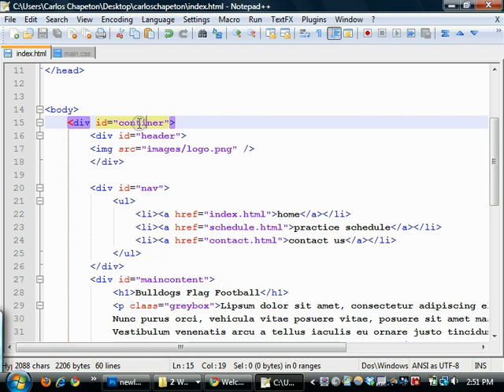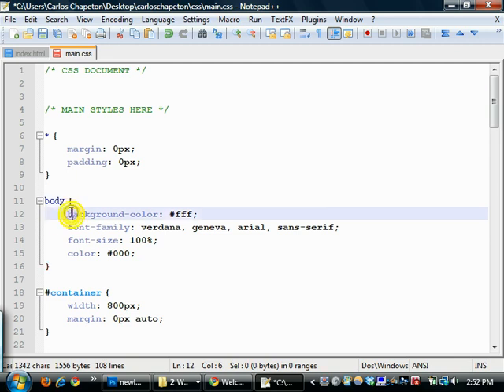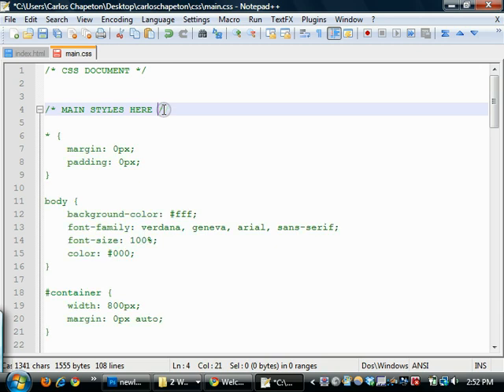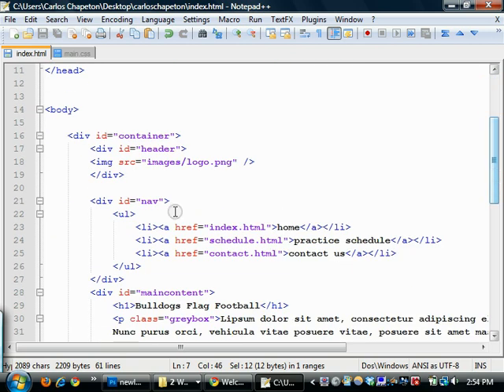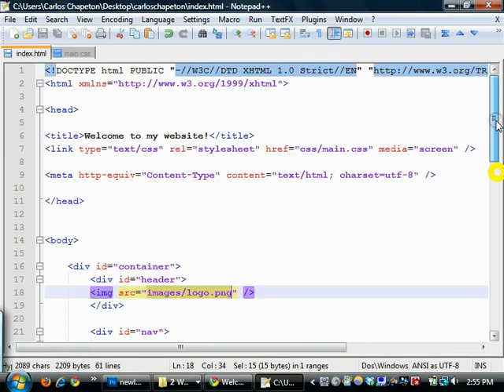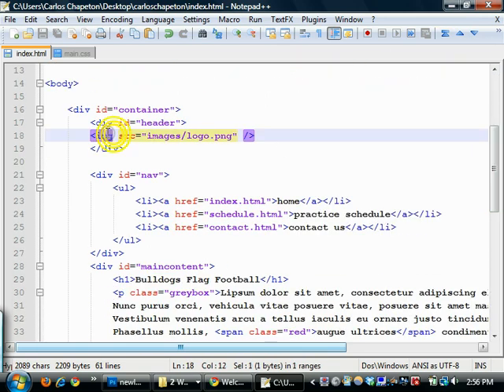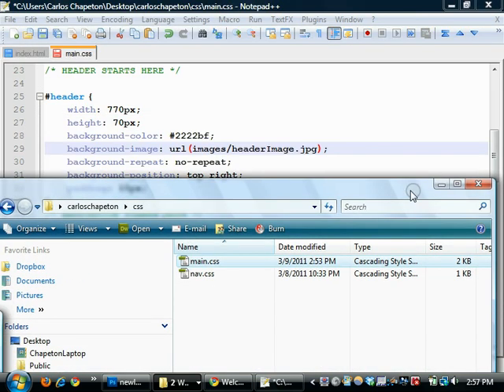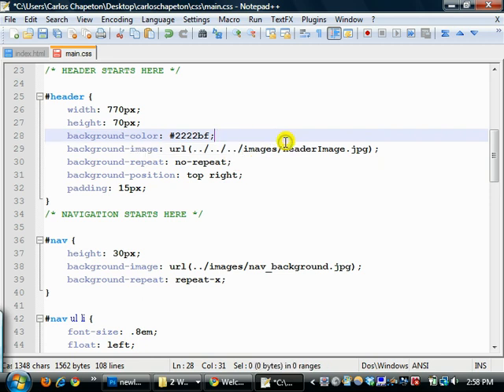Quick HTML/CSS Tutorials: Common Issues